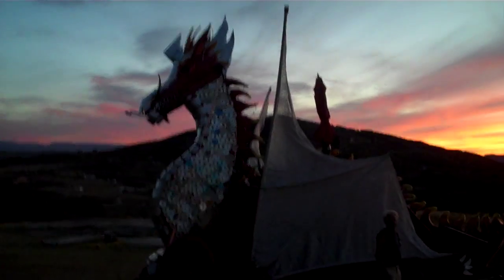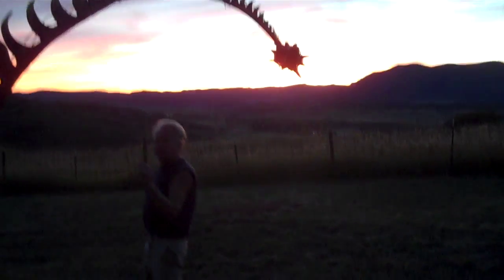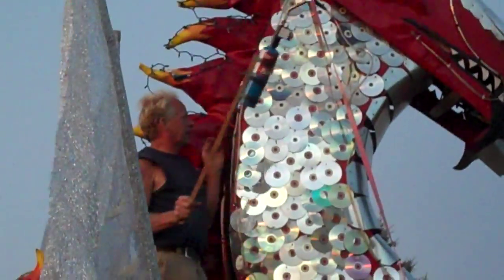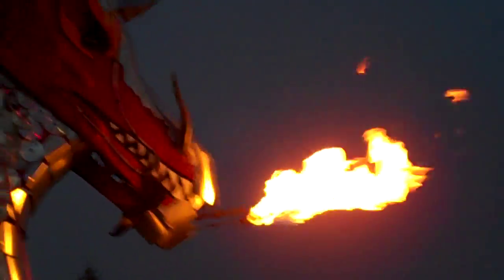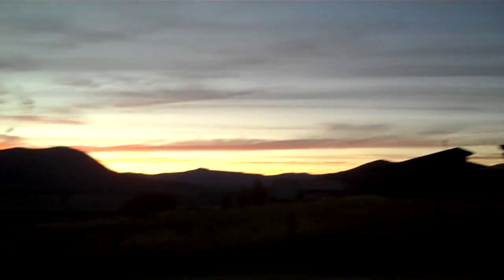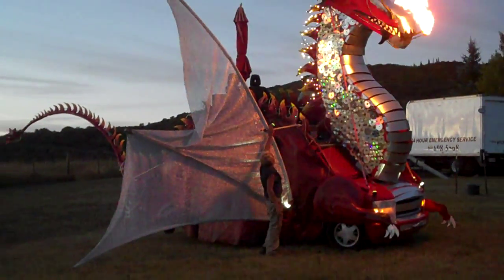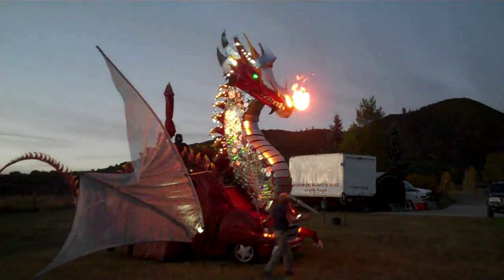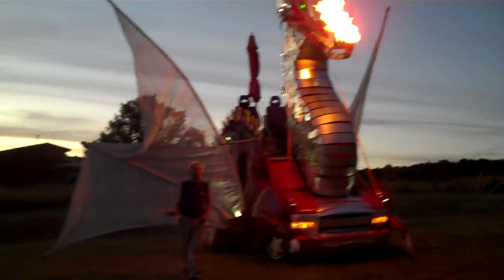PHOENIX DRAGON OF FIRE-FLAME SYSTEM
A QUICK DEMONSTRATION OF THE AWESOME FLAME SYSTEM ON OUR PHOENIX DRAGON OF FIRE. THIS DRAGON HAS BEEN TO BURNING MAN NUMEROUS TIMES AS WELL AS LAS VEGAS, TELLURIDE, STEAMBOAT SPRINGS, TRINIDAD AND OTHER FESTIVALS.